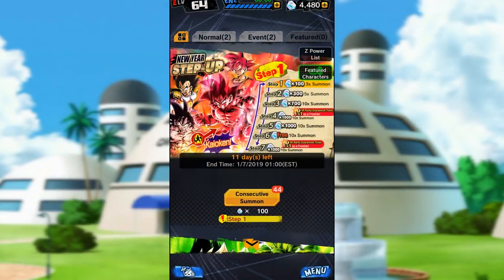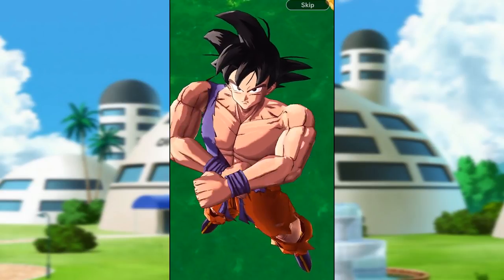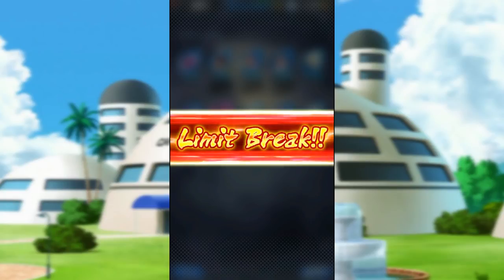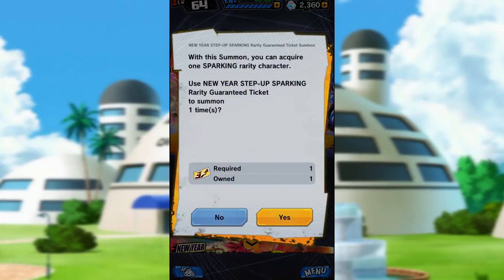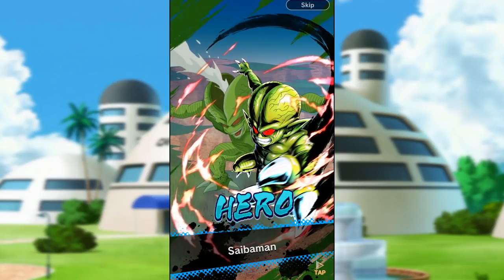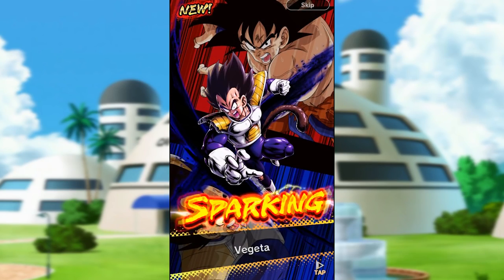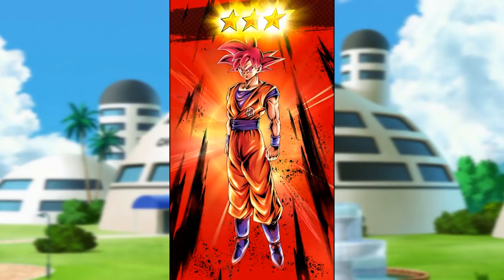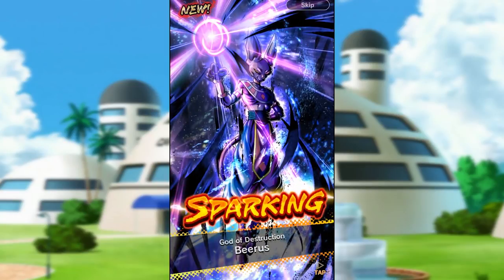INSANE LUCK! SSG GOKU AND BEERUS SUMMONS | Dragonball Legends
WOW! The New year step up banner was just released for dragonball legends and it contains hype sparking units such as SSG Goku, Beerus, Kaioken goku, base vegeta, ect and we are going to be trying to summon for them all! Will we complete our goal?

Dragonball legends summoning video and dragonball legends sparkings